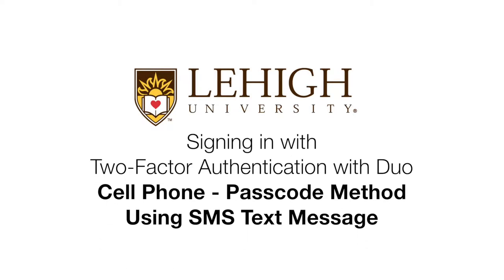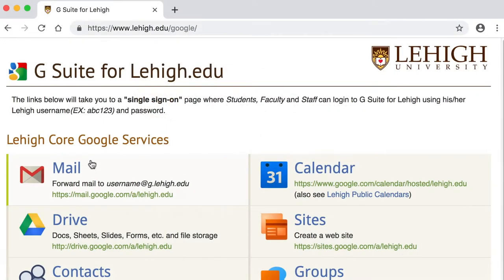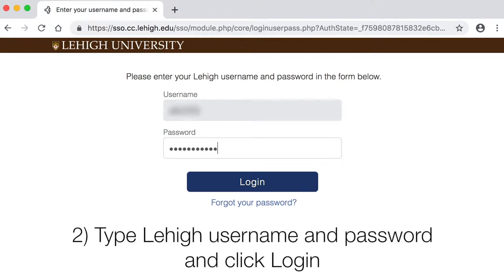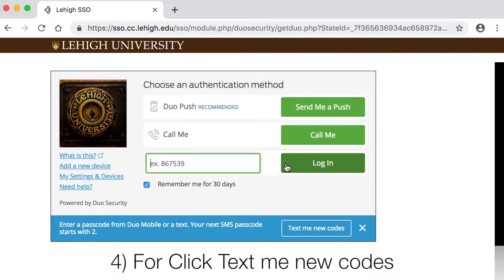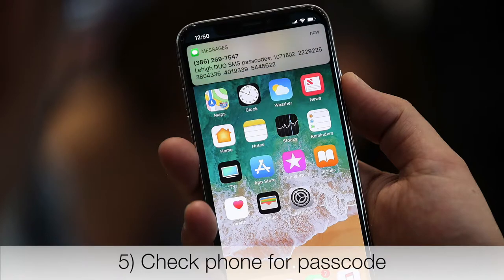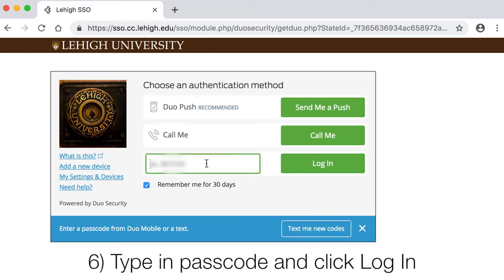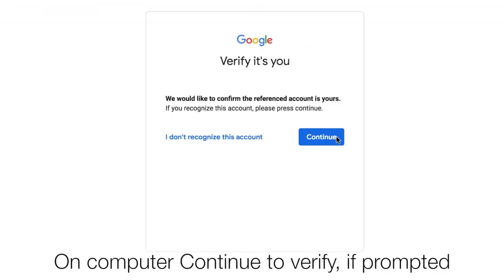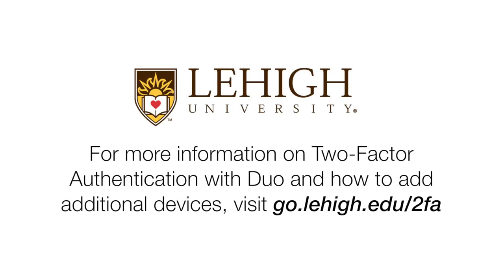Cell Phone SMS Text Method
Lehigh University Two-Factor Authentication: Cell Phone SMS Text Method

for the Get Started guide, FAQ, and more!